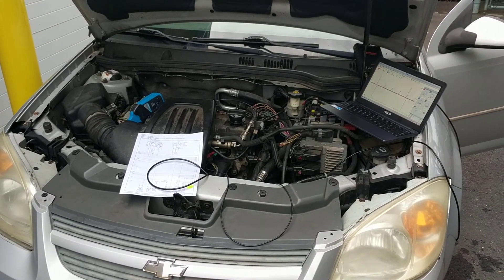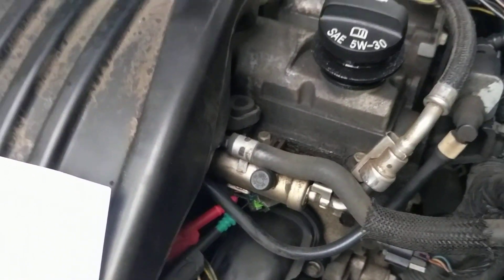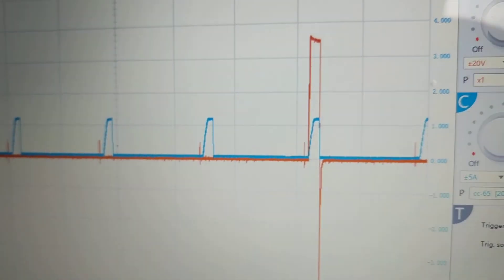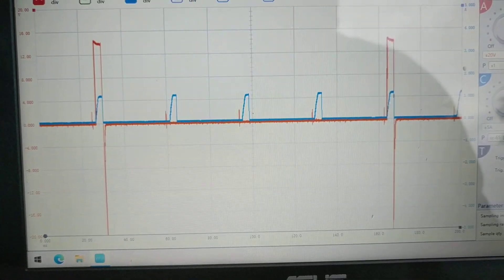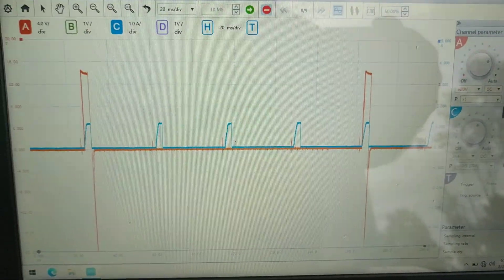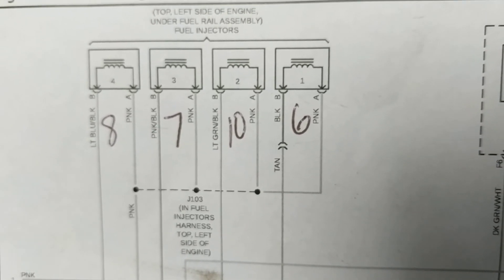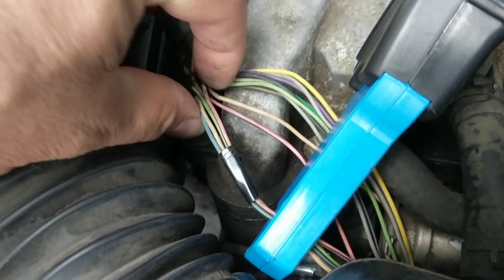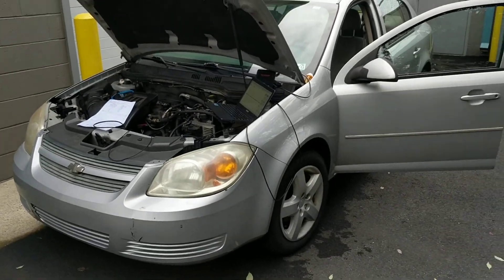How to setup Autel scope for fuel injector current waveforms on a 2008 Chevy Cobalt 2.2L engine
This video shows you what it's like to see the settings and the setup that I'm using to perform a fuel injector current waveform analysis test on the 2.2L 2.2 liter litre engine in this 2008 Chevy Chev Chevrolet Cobalt similar to Cavalier. The scope I'm using is an Autel MaxiScope MP408 Automotive Oscilloscope along with a CC-65 amp clamp and a set of voltage pin probes. The two voltage probes are connected to the two wires that supply power to one of the fuel injectors, this injector is going to be used as a trigger, or a signal to the laptop display screen, so I can figure out which current waveform belongs to which cylinder. In other words, if I didn't set up some kind of a locator signal, I would not be able to tell which of the injector waveform patterns belong with which individual cylinder. The amp clamp is also positioned in such a way so that current flow matches "conventional electrical theory" which says that power flows from positive to negative. So when using this setup, this is the way the clamp must face. You could turn the clamp around the other way, but then the pattern drawn on the scope screen would be upside down and be harder to interpret if you are not used to looking at it like that. So... yeah.

Anyway, this is the setup that I'm using. I also show how I setup the software on the laptop so that it will display the waveform pattern on the screen in such a way that I can understand an interpret it properly. For example, I have the volt connectors going to channel A, and I have Channel A set for 20 V scale on the screen. This is because this car uses a 12 volt electrical system, and the scale choices closest to 12 v are 10v or 20v. so 10v would not be enough, so that's why I pick 20v.

The next setup is for the amp clamp. In the software I choose CC-65 clamp because that's the model number, plus I choose 5A scale, so that it shows the waveforms in a large enough pattern that I can see them on the screen. Other settings might make the waveform be too big or too small, so this works out good.

I also like to choose 10 million samples, so that the resulting display is of a very high resolution. Also I choose 20ms/div or 20 ms per division 20 milliseconds, so that across the screen I can see the waveforms for one full set of cylinder events, or two full revolutions of the engine. This way I get to see the injector voltage signal (which lets me know which of the current waveforms matches for that cylinder's voltage) and then I can just use the firing order to figure out which ones the other waveforms belong to. Pretty cool!

In this case I'm looking for abnormalities or non-conforming patterns in the waveforms. All of these are the same, so that's good. If one was very different from the rest, that would be a reason for concern, something may be wrong. But no, these are all good to go.

engine exhaust from this chevy cobalt, it's making a very billowing white smoke that smells really bad. it's from burning coolant, this car has a blown head gasket and the coolant is getting into the cylinders and burning, and this is causing the white smoke. So it burns in the exhaust and really smells, it's a poison gas, and you should not breath it in, very dangerous, so warning, don't run your engine if it does this!

this engine still needs to be diagnosed as to which cylinder is having the problem, a coolant pressure test and a cylinder pressure test (also called a compression test) and a cylinder leak down test need to be performed to pinpoint the diagnosis and determine the exact cause and then a proper repair can be made. Hopefully it's just a head gasket, and the engine does not need a new head if it is cracked cylinder head cracked head or a warped head, that would really stink! 2.2L I-4 ecotec gasoline engine motor

It's nice to know how to fix things so you can do it yourself, test, repair, shop, mechanic, technician, tech school, teacher, instructor, lesson, how to, fix, garage

This car is similar to other GM and Chevrolet vehicles and even Hondas like accuras like civic, accord, cr-v pilot, fit and more